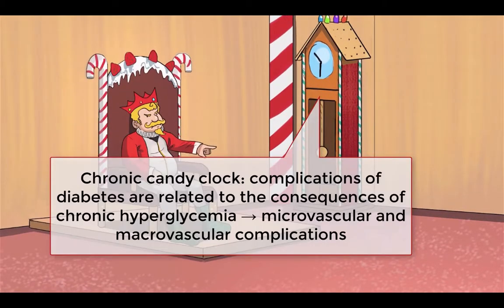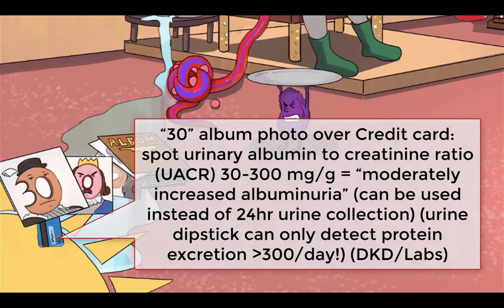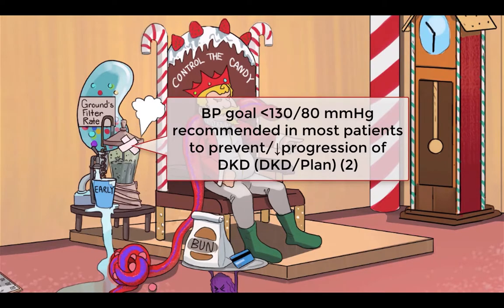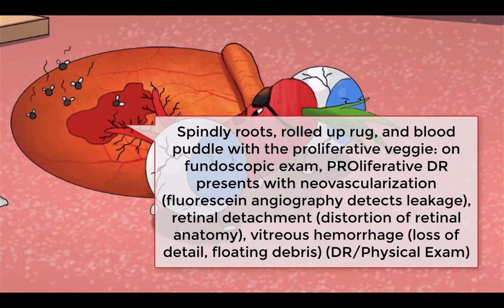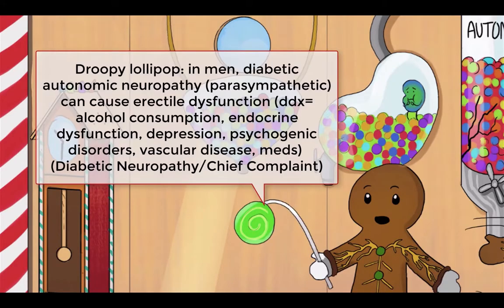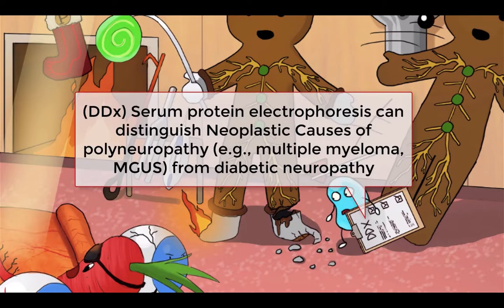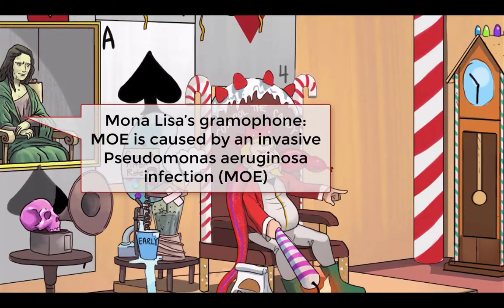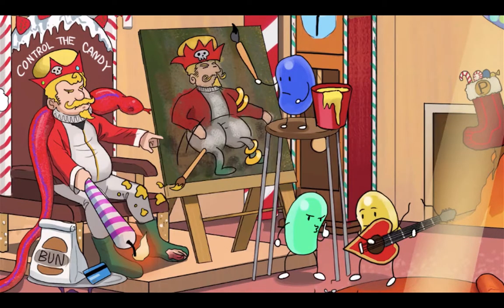CHRONIC DIABETES COMPLICATIONS SOAP